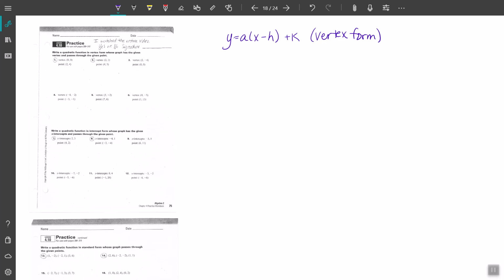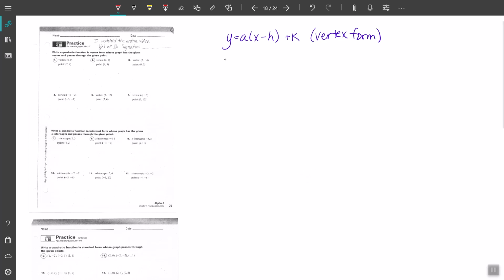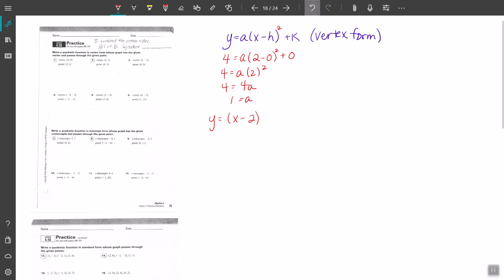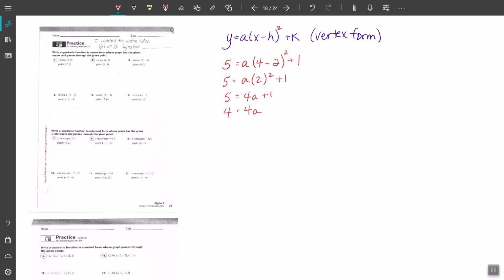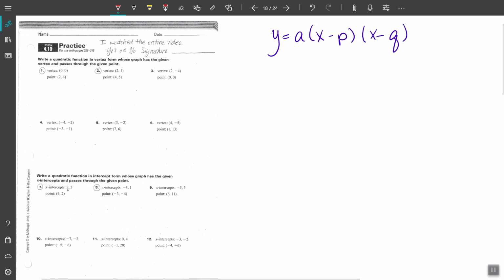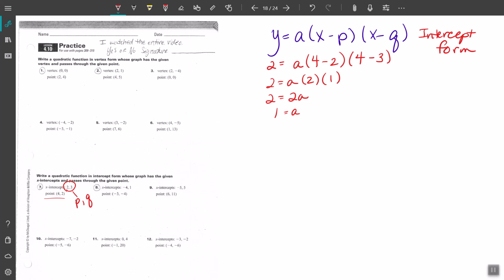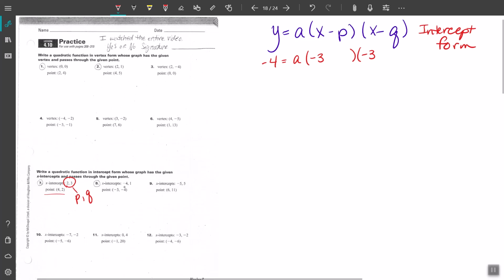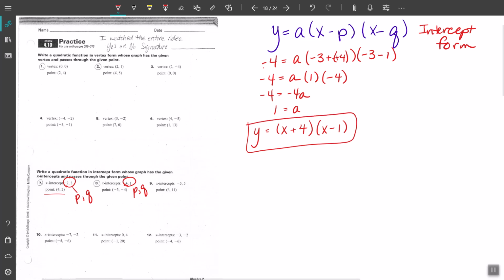Lesson 4.10 Algebra 2